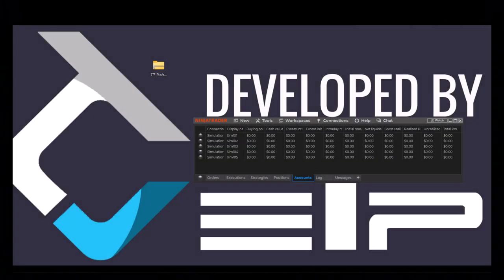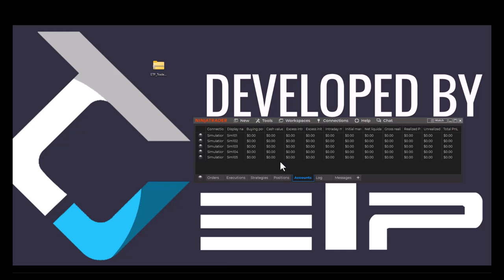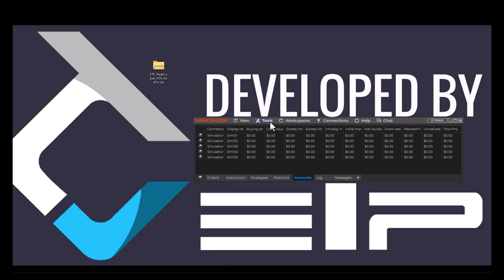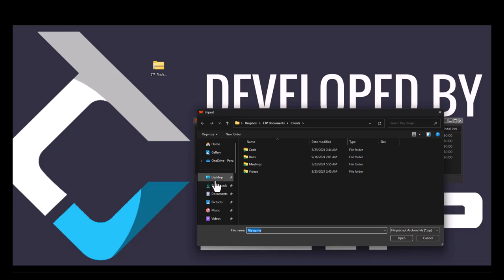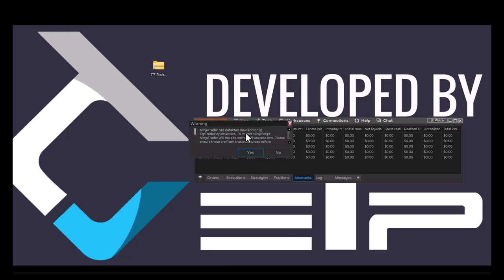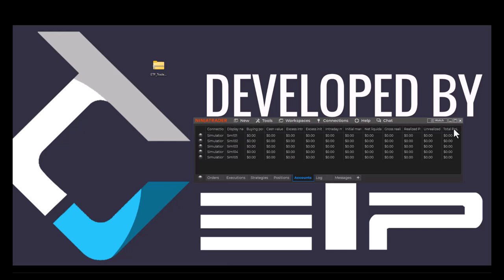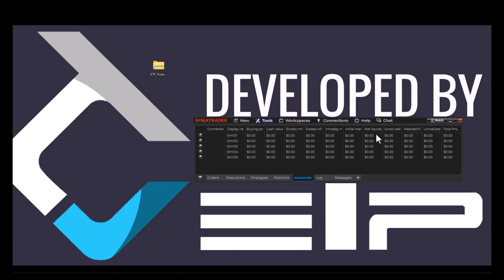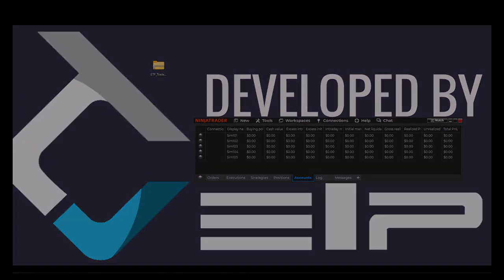How to Install the NinjaTrader 8 Add-On | TradeCopier Upgrade V4.0.0.0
In this video, we walk you through the installation process of the new NinjaTrader 8 add-on for TradeCopier V4.0.0.0. With this add-on, you can seamlessly connect to NinjaTrader 8 and copy trades to and from accounts integrated into your NinjaTrader setup. This feature enhances your trading capabilities by allowing effortless trade management between multiple platforms.

Watch the step-by-step guide, and learn how to get this powerful upgrade installed and running!